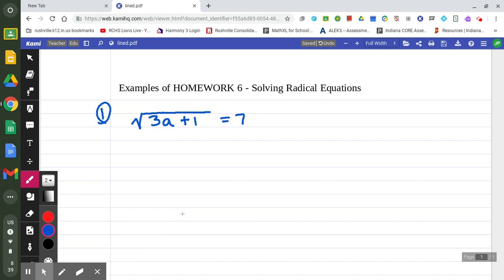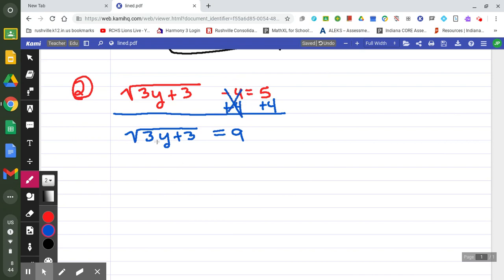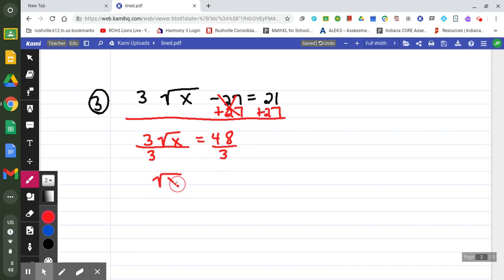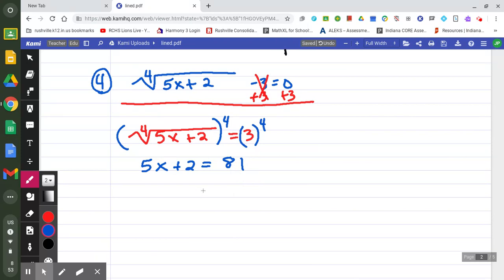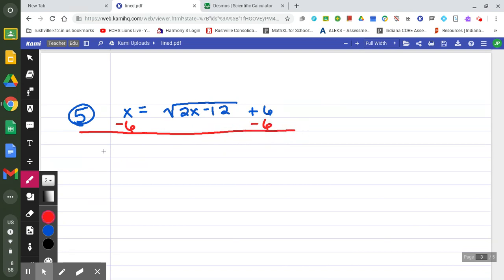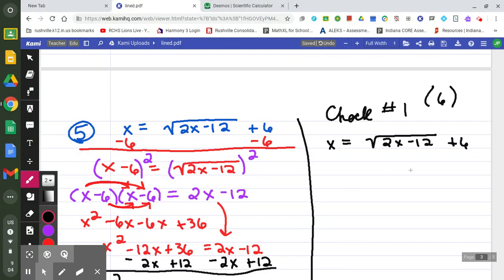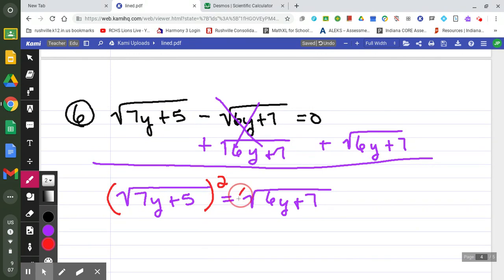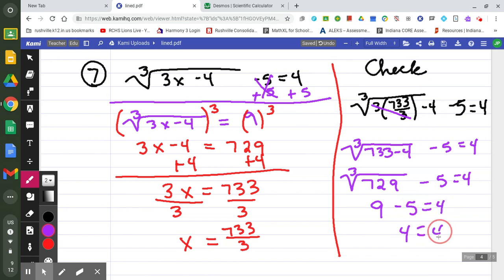(A2) Homework 6 example problems